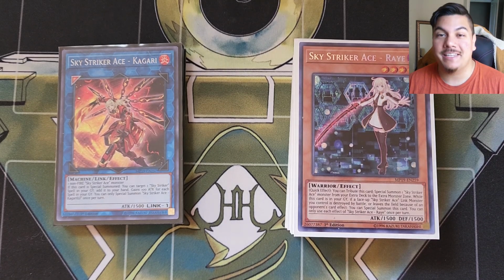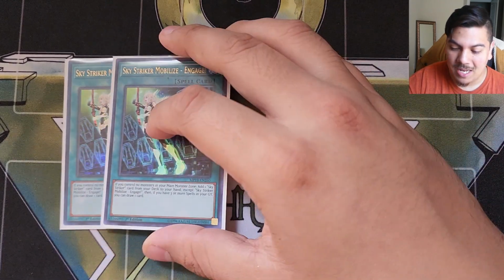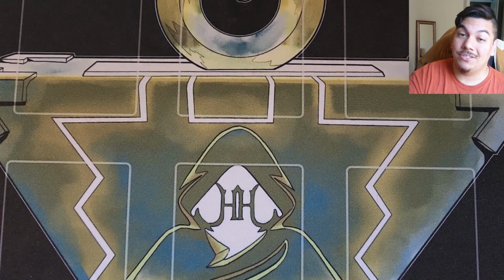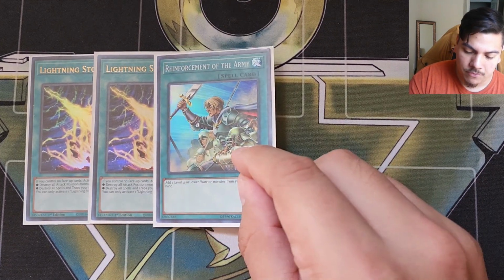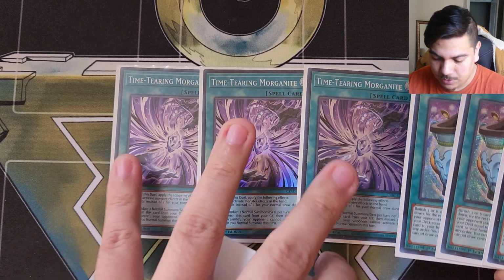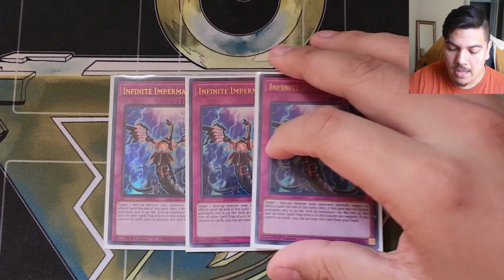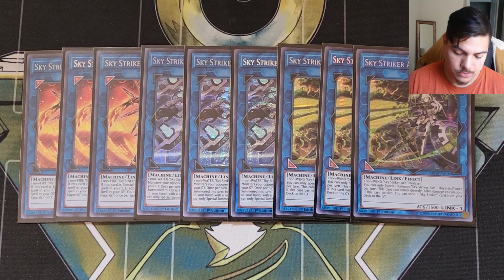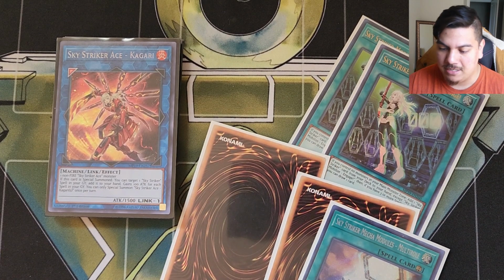BEST DECK Sky Striker POST June 2023 Banlist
Checkout the sleeves I used

Sky Striker POST June 2023 Banlist